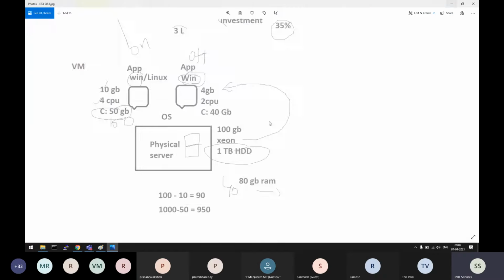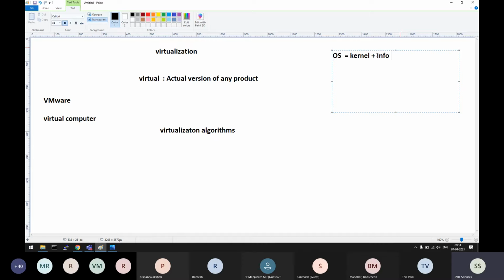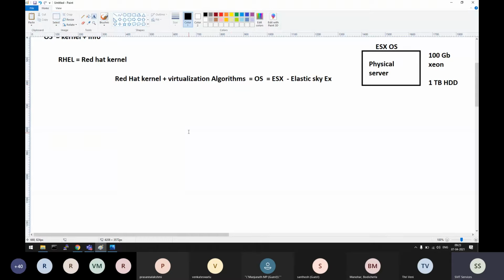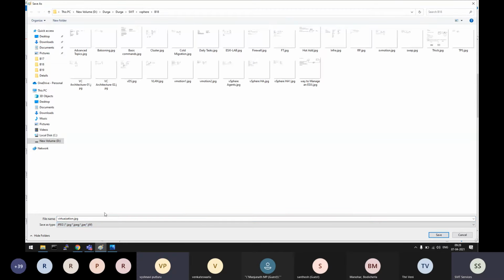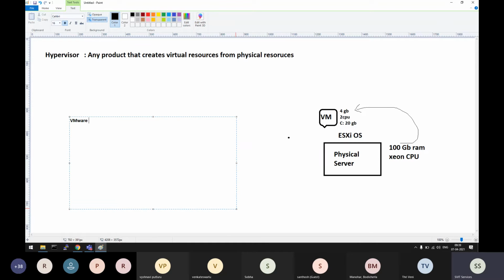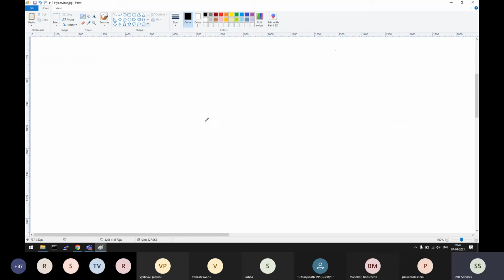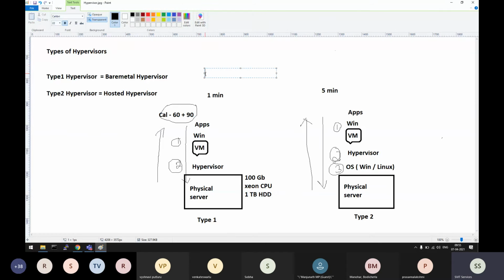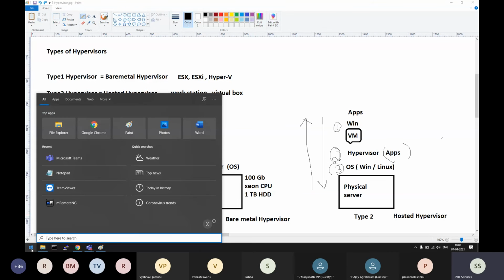VMware vSphere Class 03